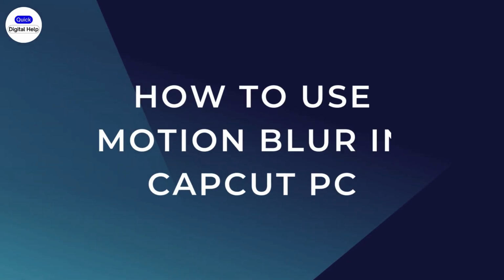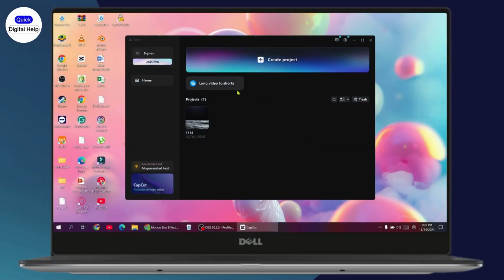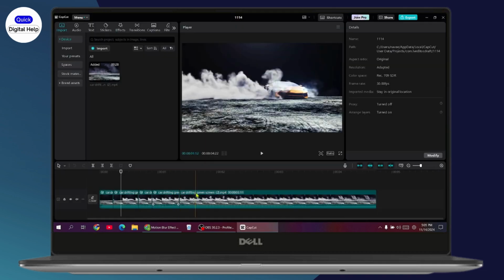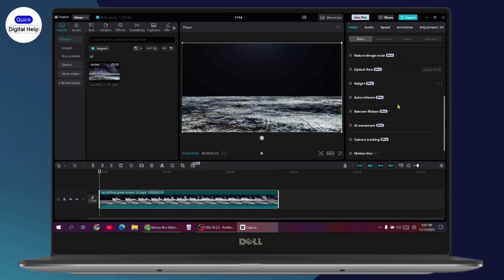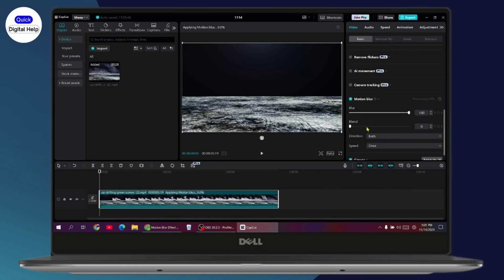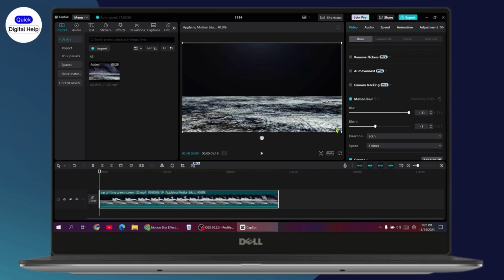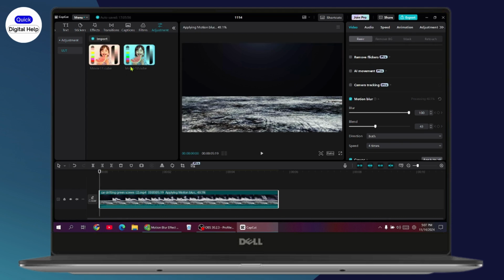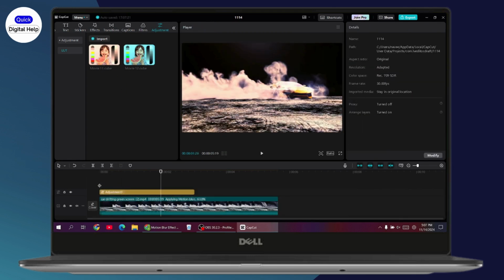Motion Blur Effect CapCut PC | How To Use Motion Blur In CapCut PC Capcut Tutorials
How To Use Motion Blur In CapCut PC
how to add motion blur on capcut pc
motion blur effect capcut pc
how to add motion blur in capcut
how to add motion blur effect on capcut pc
motion blur video capcut pc

Learn how to add motion blur in CapCut for PC and make your videos more dynamic and cinematic with this easy tutorial.

0:00 - Introduction
0:05 - Opening Your Project in CapCut PC
0:15 - Enabling Motion Blur and Adjusting Speed & Direction
0:30 - Waiting for Motion Blur to Apply
0:40 - Enhancing Your Video with LUT for a Cinematic Look
0:55 - Previewing the Final Result
1:00 - Conclusion and Final Tips

Howtouse